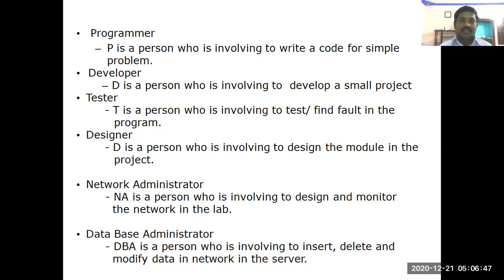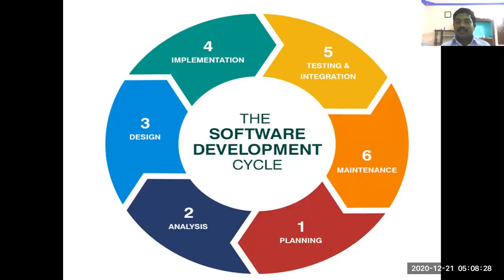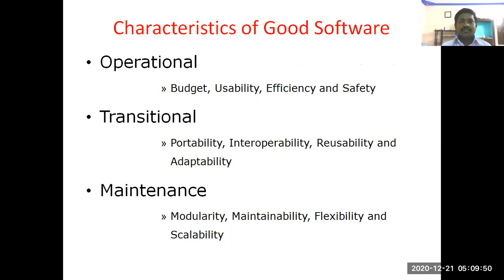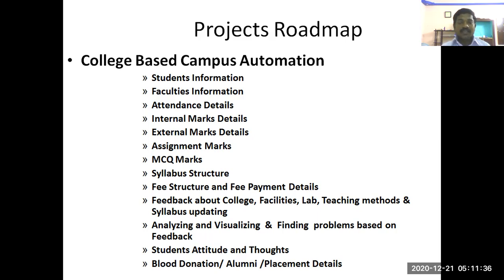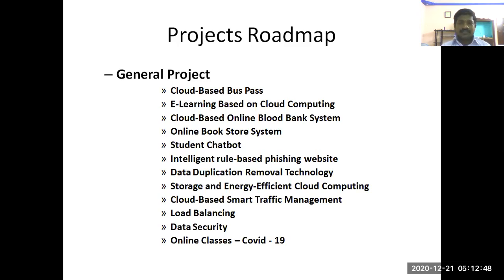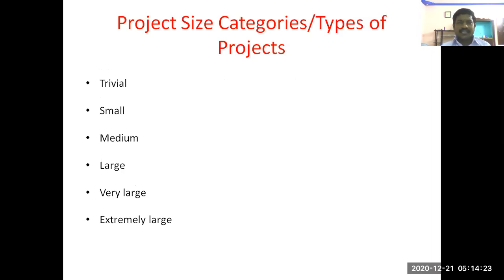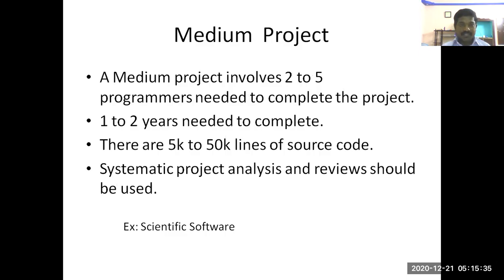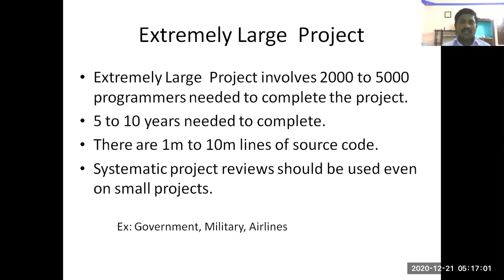Software Engineering By Prof Justin Kennedy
Arul Anandar College, Department of Computer Science and Applications
Karumathur, Madurai. Academic Year 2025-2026